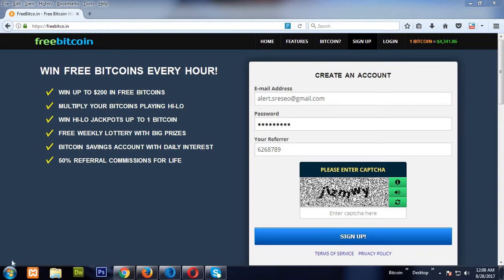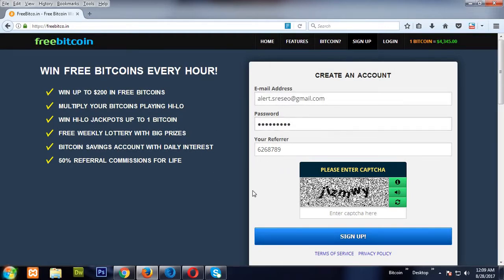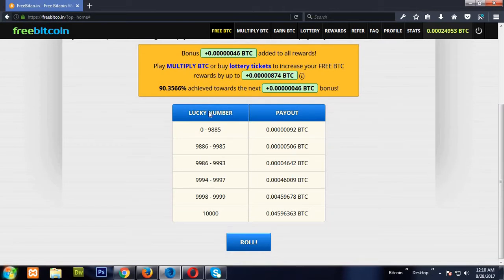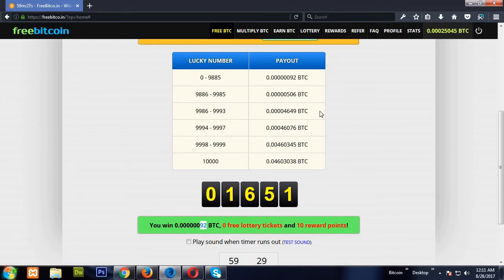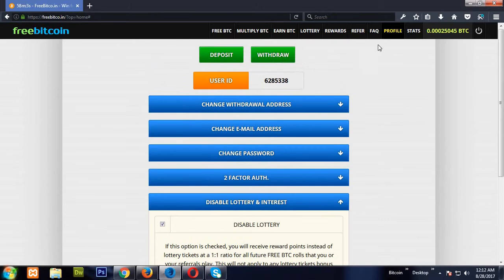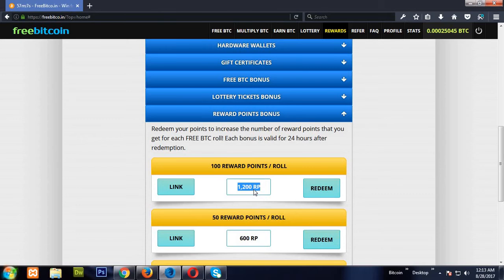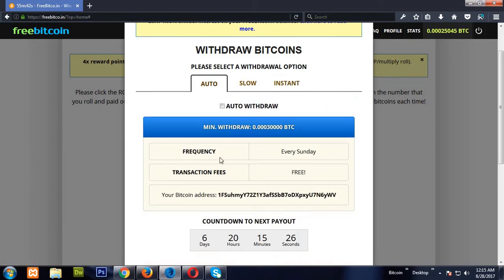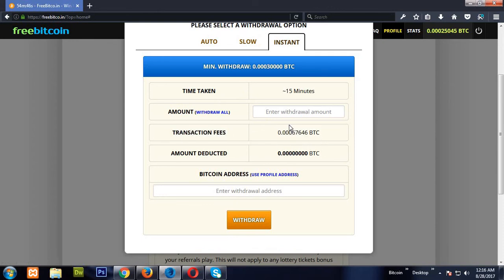Earn Daily 2000000 Satoshi Free With Freebitco.in